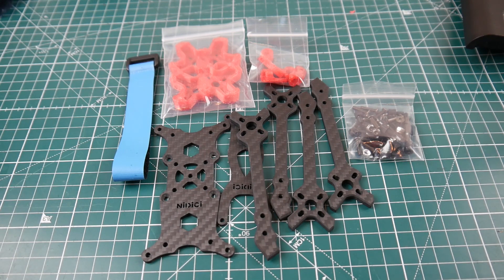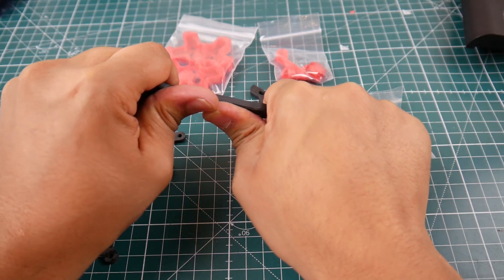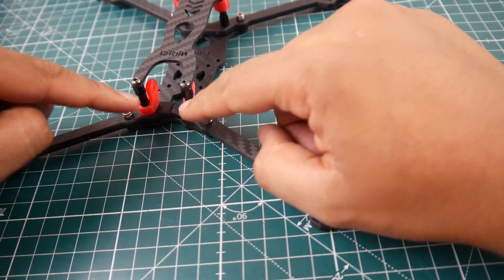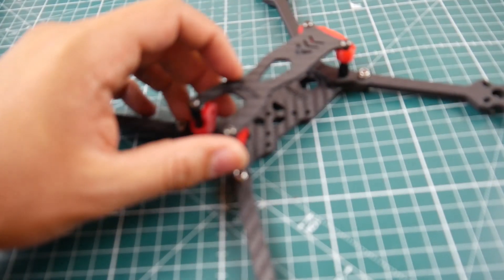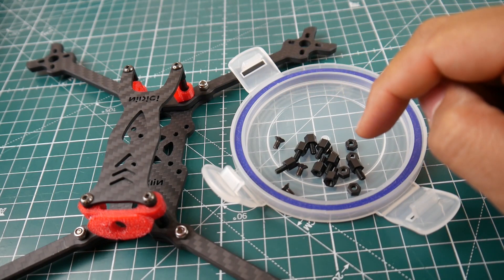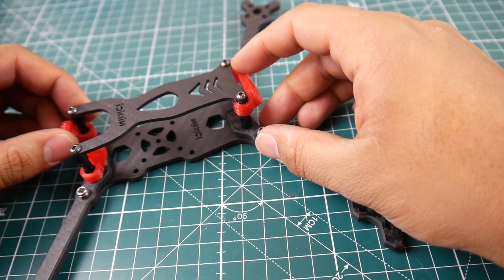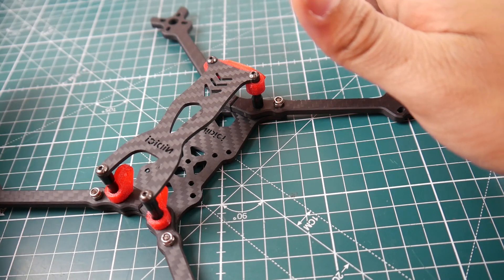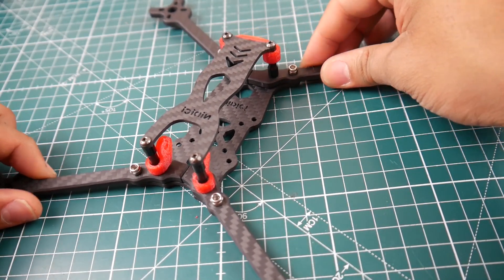Nidici Qian-H5 235mm FPV Frame // 68 Grams!!!!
Nidici Qian-H5 235mm

25km Range on these awesome VTX's

ID:  dj2938hd298hflahsknckdfhsidufh9398